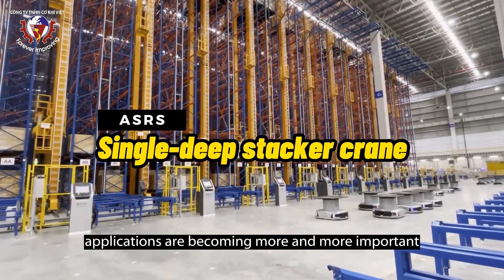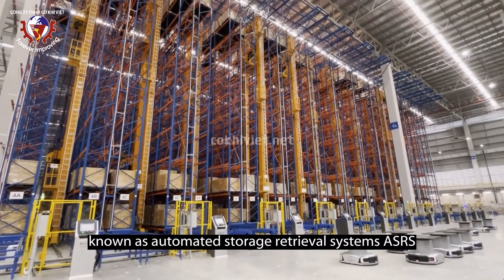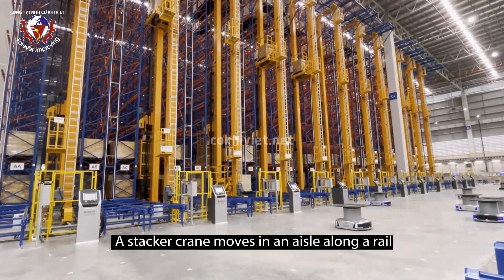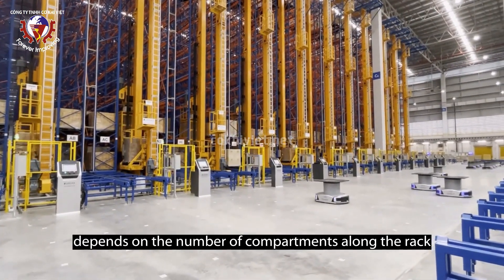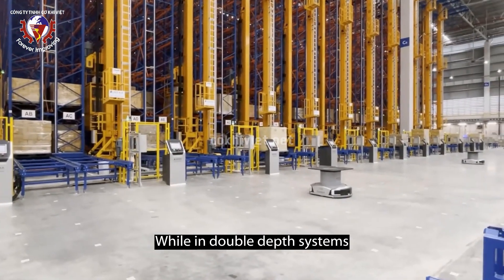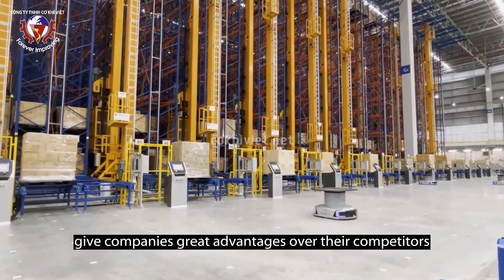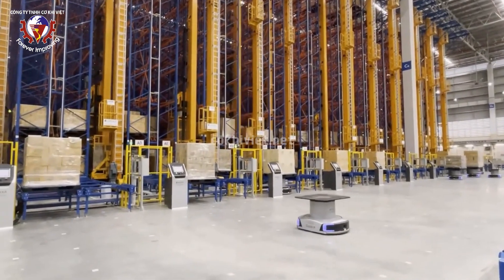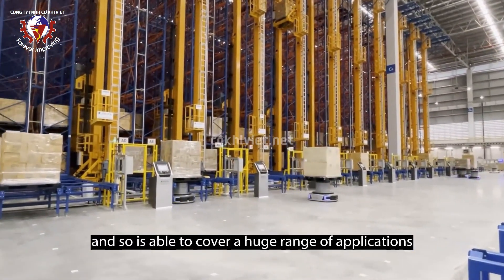ASRS | Single deep stacker crane | Viet Mechanical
The automated applications are becoming more and more important than the traditional application in warehouses and supply chain operation. Stacker cranes, known as automated storage/retrieval systems (AS/RS), are designed to transfer load units (pallets, containers etc.) in the rack area of a warehouse. A stacker crane moves in an aisle along a rail mounted in the floor, while the guiding profile is mounted at the top of a rack.  The total storage capacity of a single aisle depends on the number of compartments along the rack length and the number of compartment levels.

In systems with a  single deep, priority is given to the speed of the system over the total storage capacity, while in double deep systems, an excellent balance is achieved between storage capacity and handling speed.

Automated warehouses and material handling systems give companies great advantages over their competitors, in respect of cost reduction, improved productivity, range of products and superior services, just to mention a few.

The range of stacker-cranes adapts easily to the needs of each warehouse in terms of load capacity, dimensions, building height and cycle times, and so is able to cover a huge range of applications.